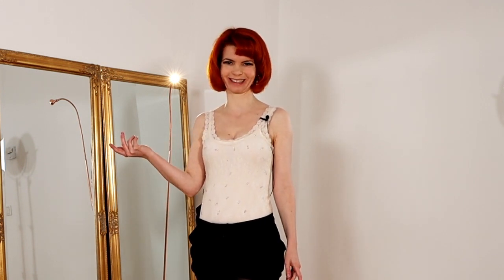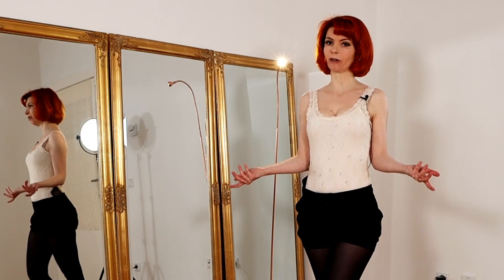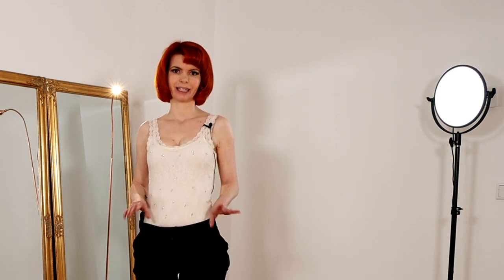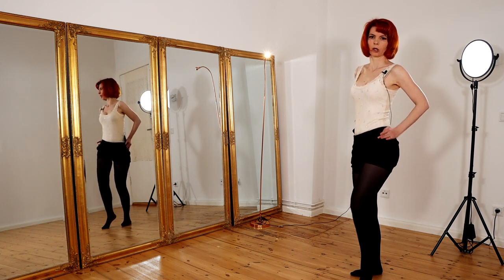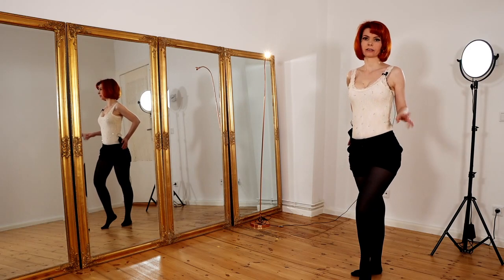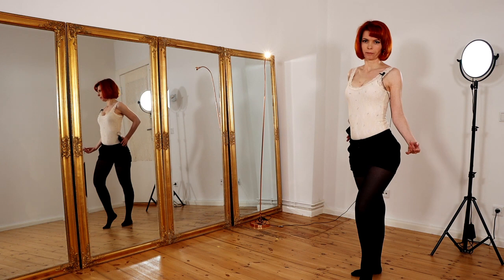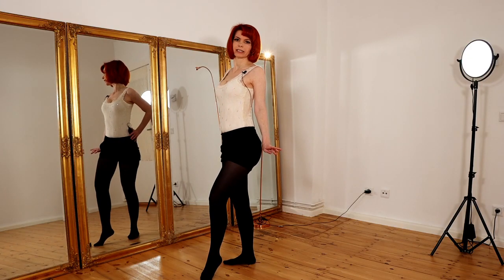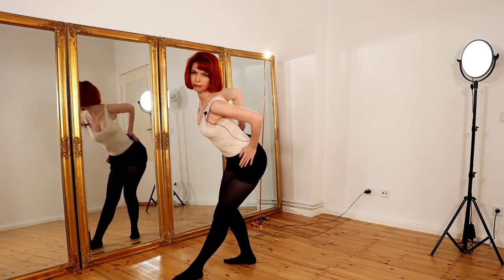Sensual BURLESQUE DANCE Sequence in 4 steps- Burlesque Dance Tutorial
In this video you will learn a simple and beautiful dance combination.